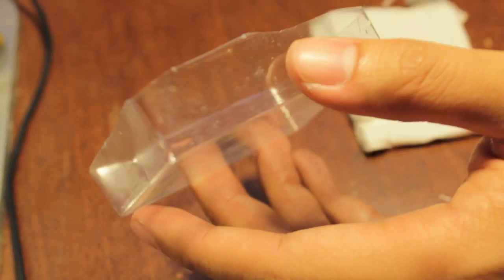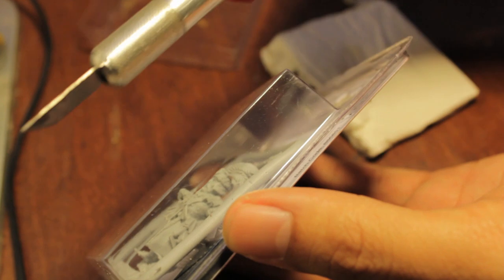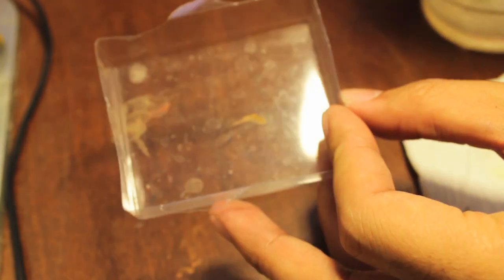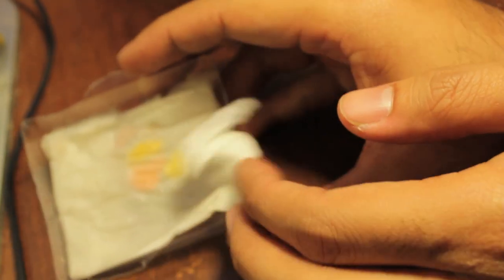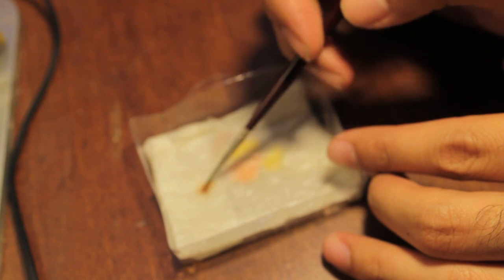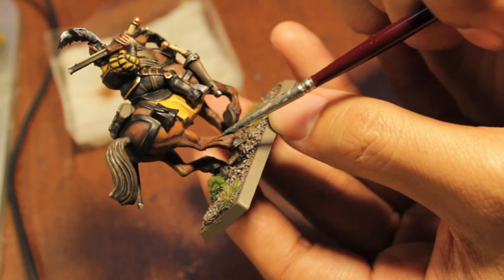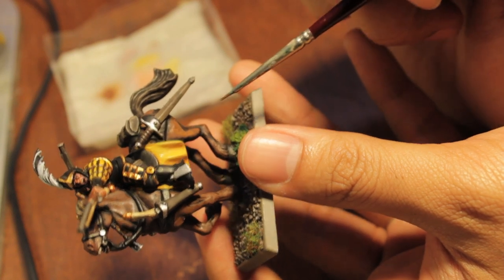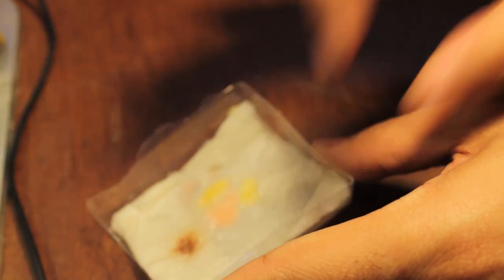Ghetto Wet Palette Taetorial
Everyone needs one!  Either the actual useful wet palette (parchment, NOT wax paper) or my ghetto version (with regular old napkin)

Sorry for the bad info.  Thanks to everyone who corrected me.  I have never personally used wax paper, but I heard from someone at my local store that it was comparable to the parchment paper.  I have used the parchment paper to great success, so I can definitely attest to that.  Thanks again to my viewers for the info!